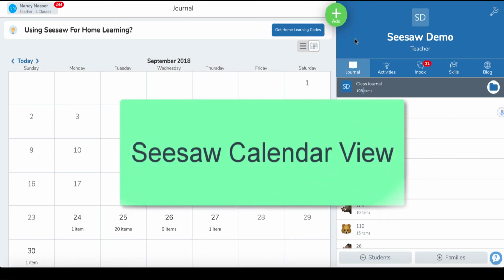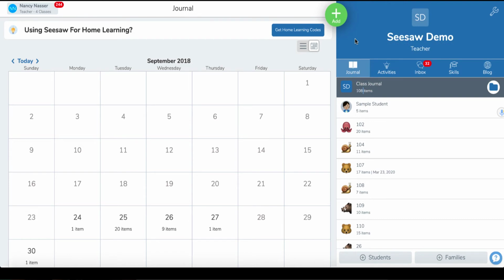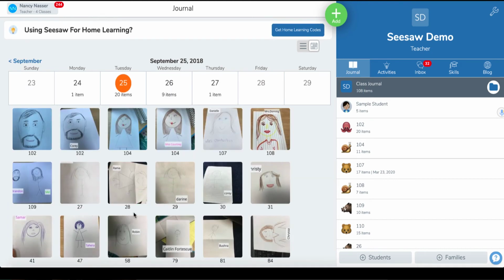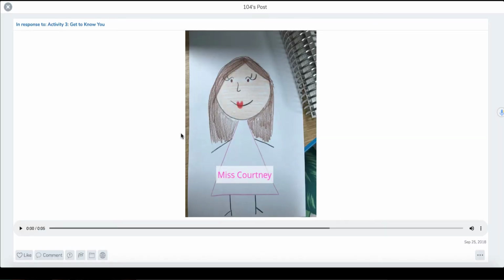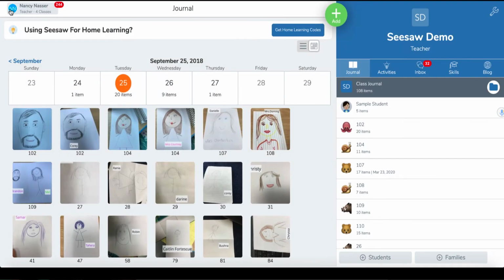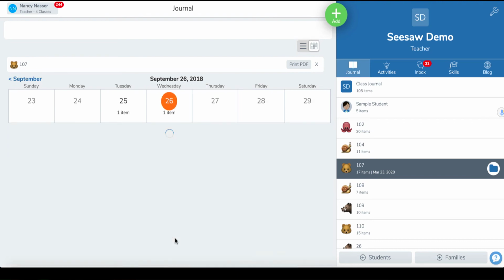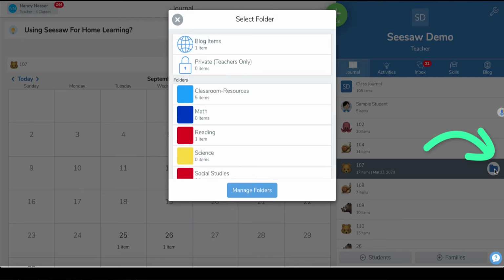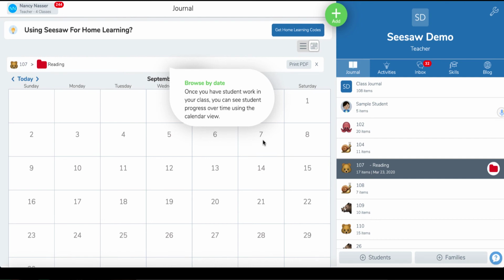Seesaw Calendar View for Teachers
In this short video, I demo how to use Calendar view in Seesaw to browse student posts and progress over time. This can also be used by teachers to track student activity and attendance on Seesaw.